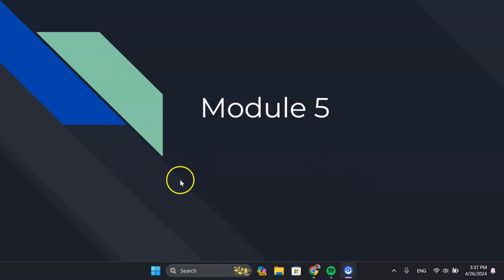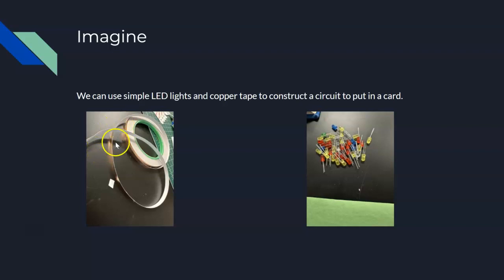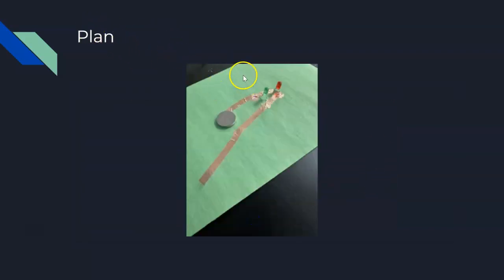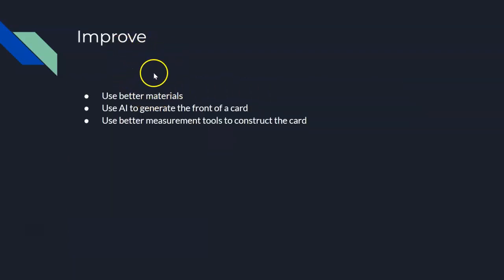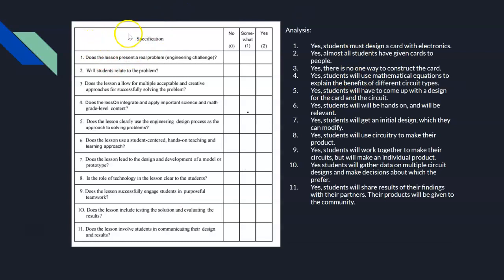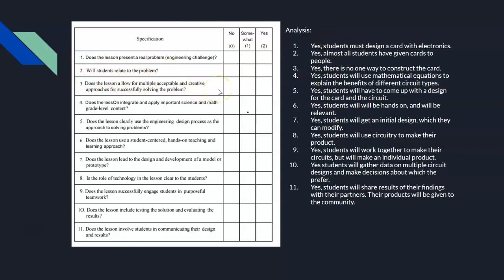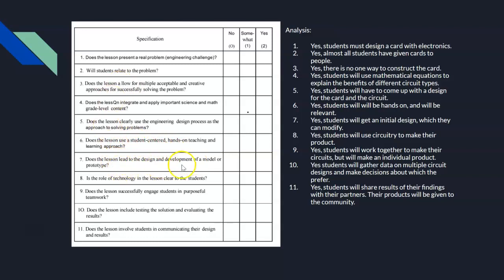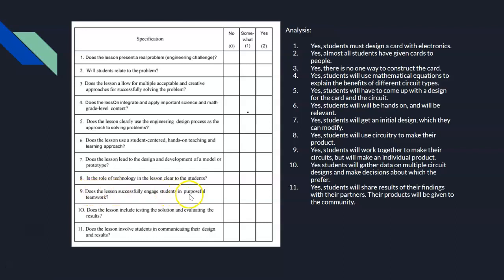ACTE 655 Module 5